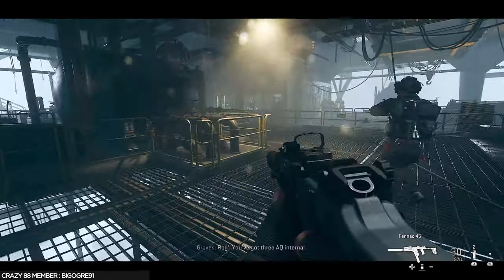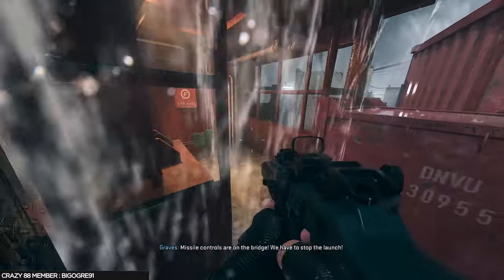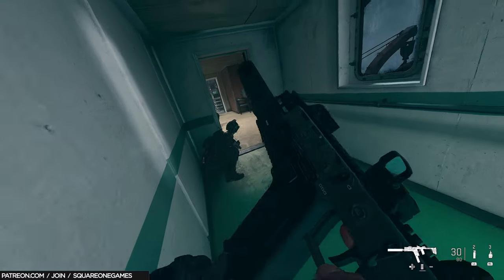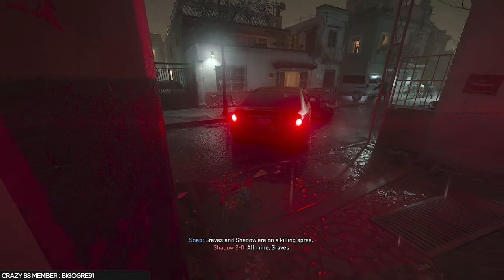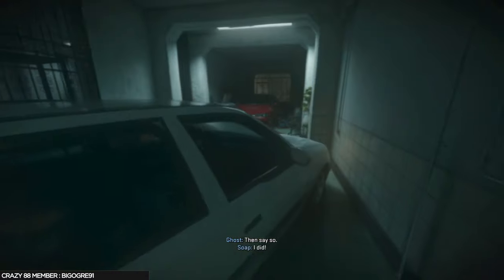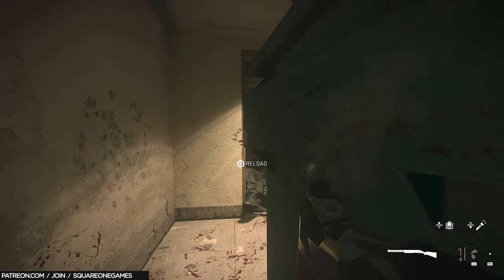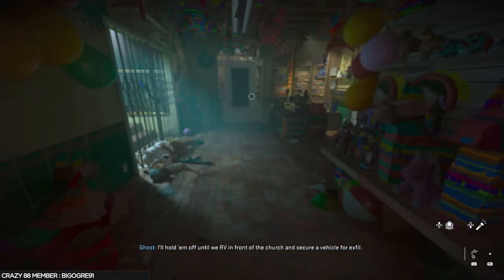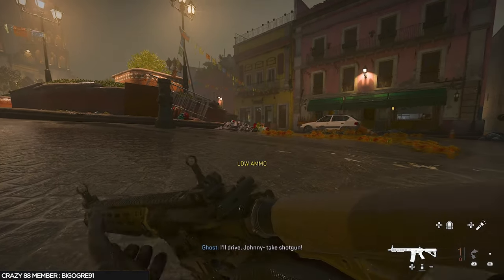Call of Duty Modern Warfare 2 (2022) Veteran Guide 05 / Dark Water, Alone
SUPPORT
You’ll get access to RTC Visual Guides, Workbooks, Discord, and much more for as little as $10/year.  Annual pledges save 16%!  I greatly appreciate those of you that support me already!

RESOURCES
Trophy Hunt like a Pro!

NOTES

TROPHIES

TIMELINE
0:00:00 Mission 12 - Dark Water
0:16:33 Mission 13 - Alone